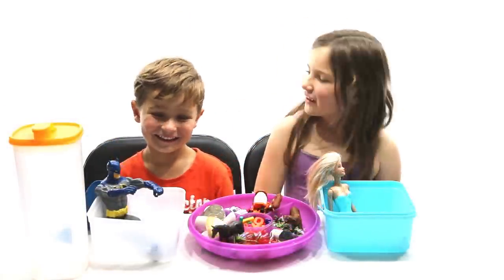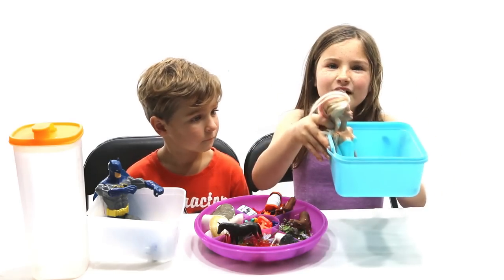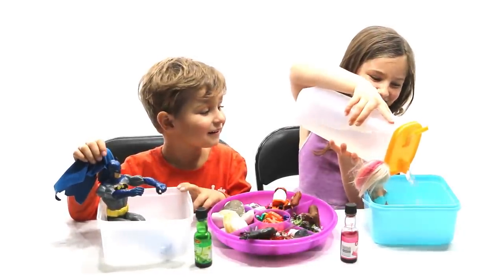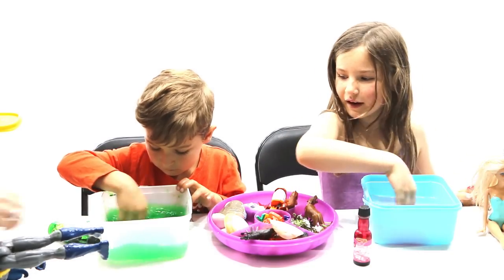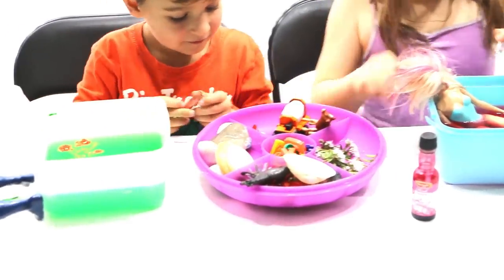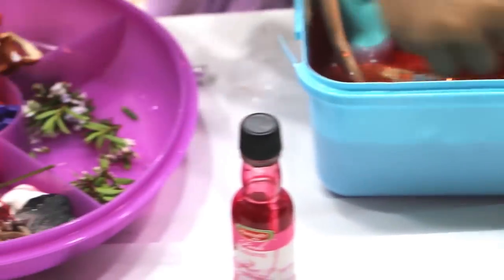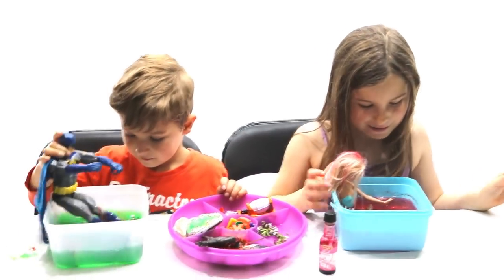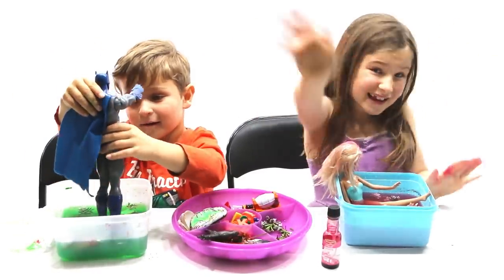*Play With Us-How To Make Barbie Magic Ice?